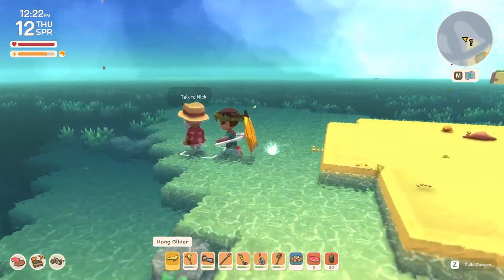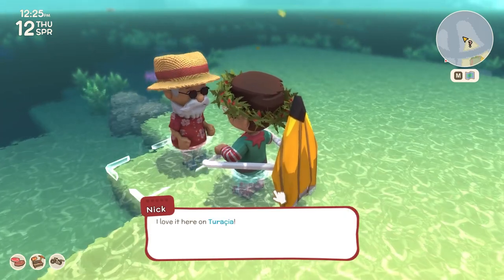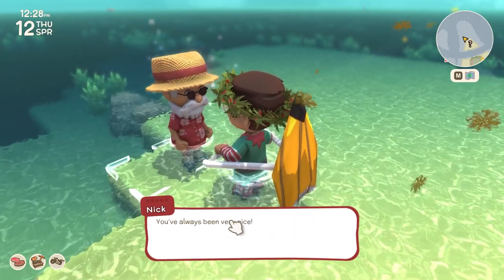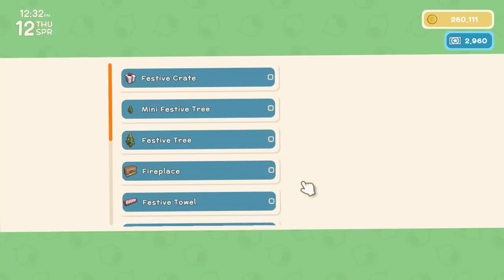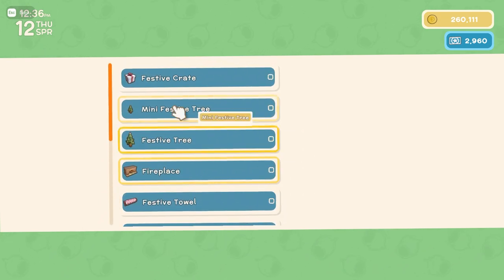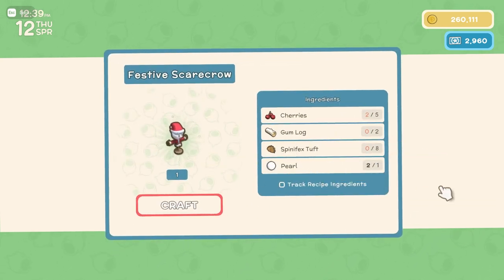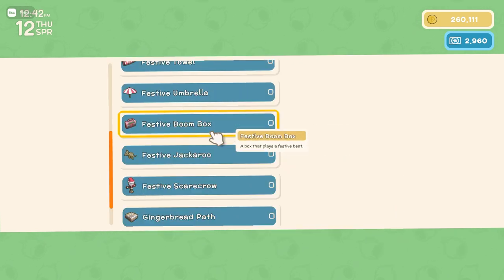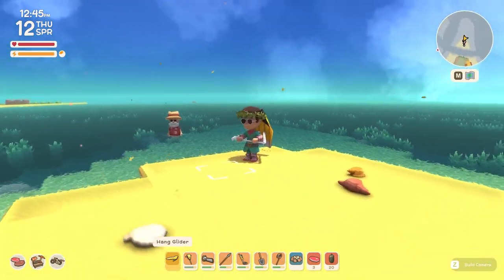Who Is Jolly Nick in Dinkum [HTD]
In this video, I go over the Christmas NPC named Nick who I call Jolly Nick. He makes Christmas specialized items.